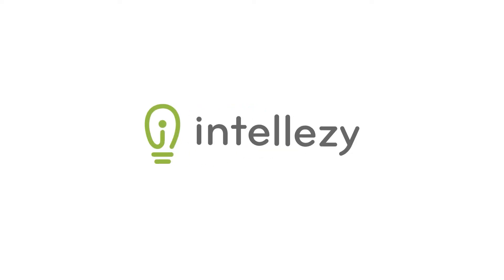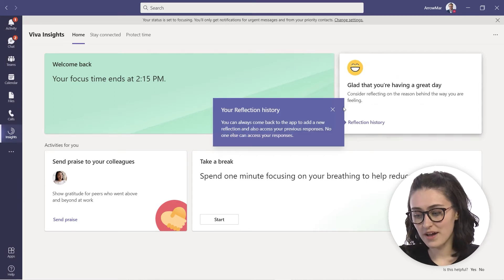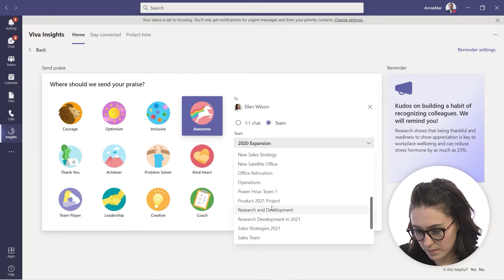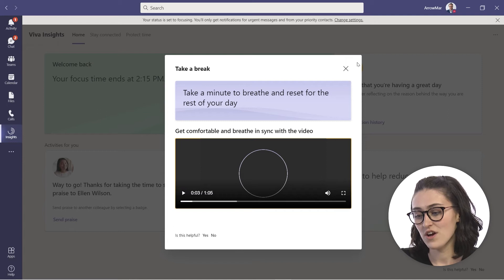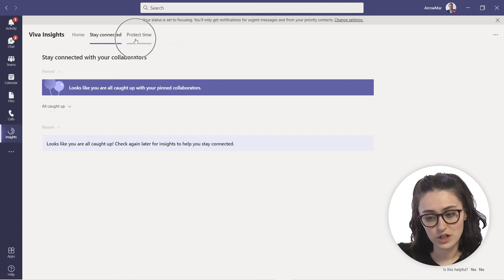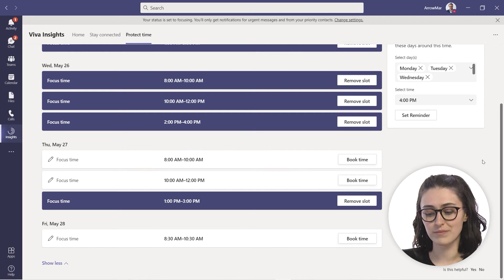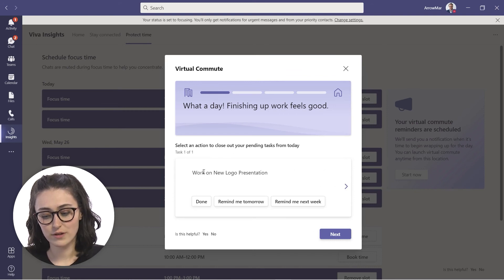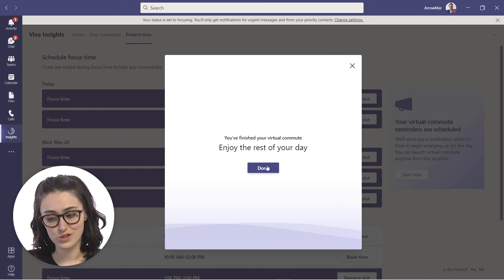Using Microsoft Insights in Teams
In this micro-lesson you will learn how to:

- Access Insights in Teams
- Utilize Personalized Insights Features

Full Course Description: Teams is the hub for teamwork in Microsoft 365, providing a centralized workspace for teams to communicate and collaborate. It features persistent and threaded chats, file sharing, and the ability to hold meetings. Students will learn to create teams, add users, manage a team, start a team conversation, reply to a conversation, and add files. In addition, students will explore channels, create new channels, create and share files, work with meetings, schedule team meetings, integrate with SharePoint, add tabs to keep files, notes and apps available, and connectors to access content and get updates.

With over 10,000 training videos available for desktop applications and business skills that comprise hundreds of courses, our learning and development consultants can quickly and precisely develop training modules to support your needs. Our video content is engaging and offers assessments that can be used to test knowledge levels pre and/or post-course. Video content is currently accessible in ten languages through closed caption translations on our world-class learning portal or on your own SCORM-compliant learning management system, affordably meeting the needs of your global workforce. You can access our full course and thousands of others by registering for our eLearning Training library.